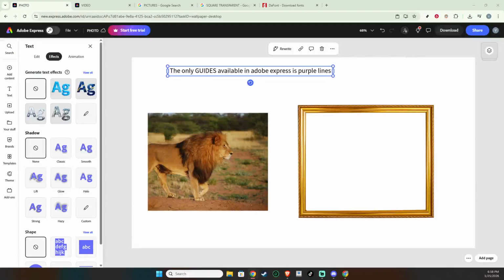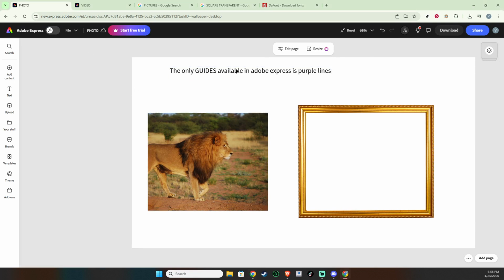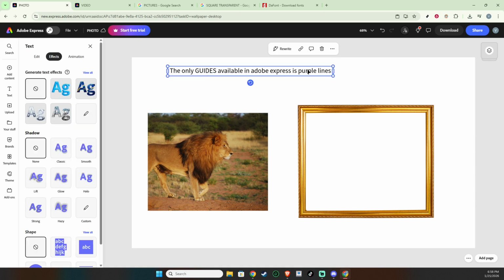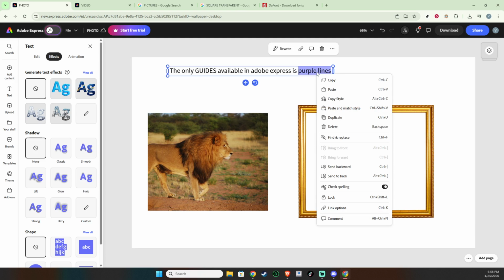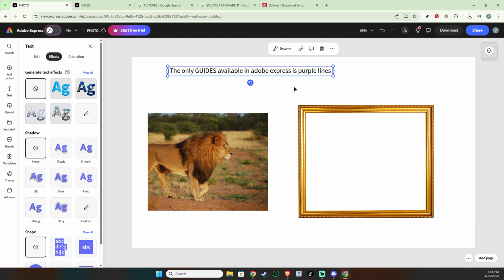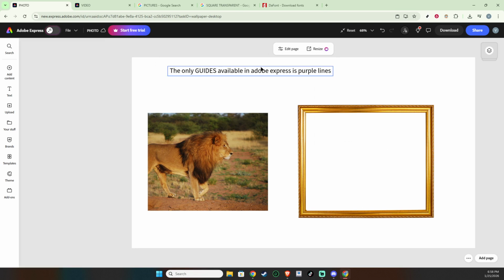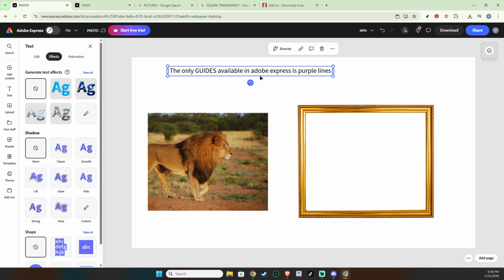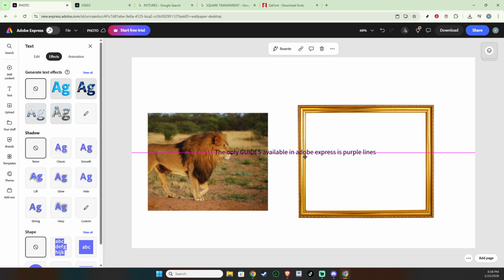How to Add Guides in Adobe Express [2026 Full Guide]